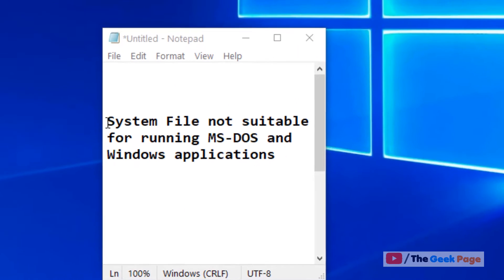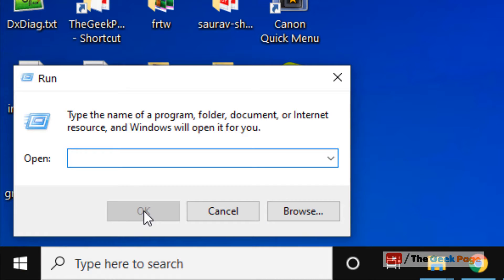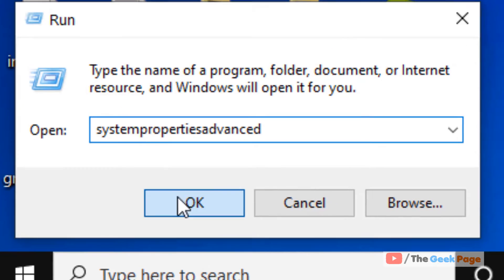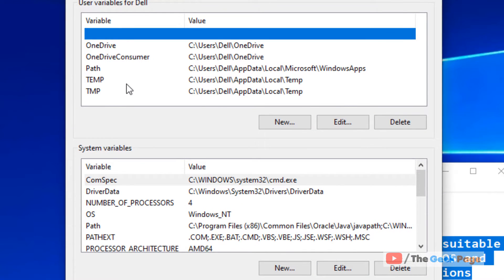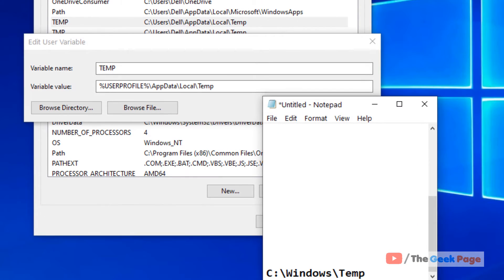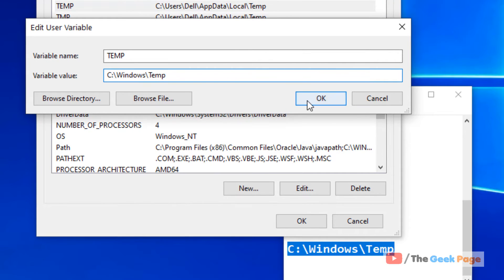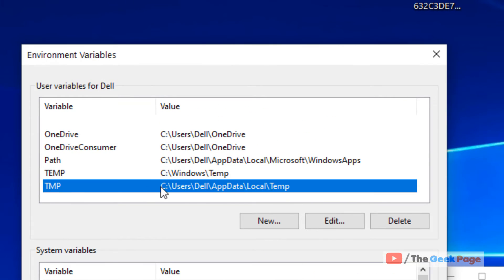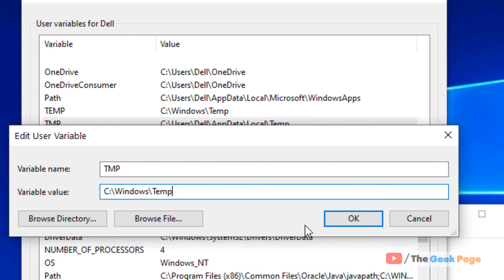The system file is not suitable for running ms-dos and microsoft windows applications Fix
The system file is not suitable for running ms-dos and microsoft windows applications

C:\Windows\Temp